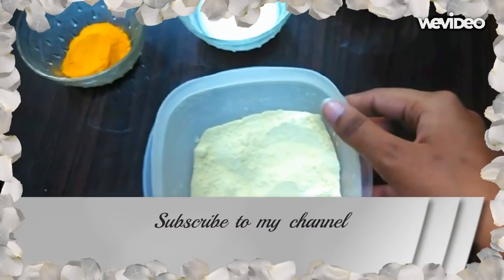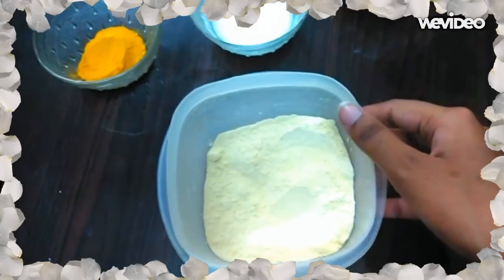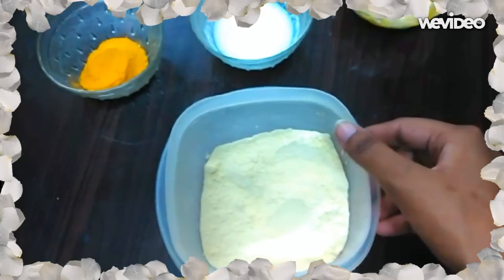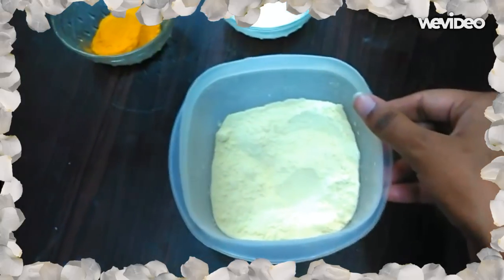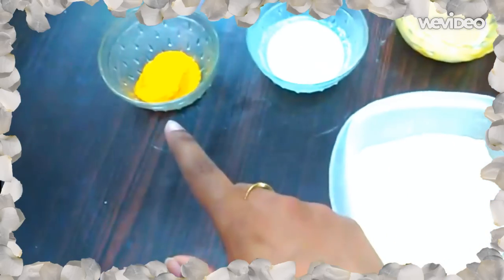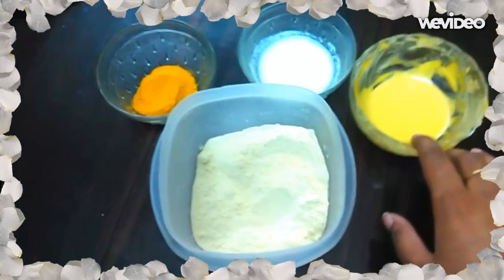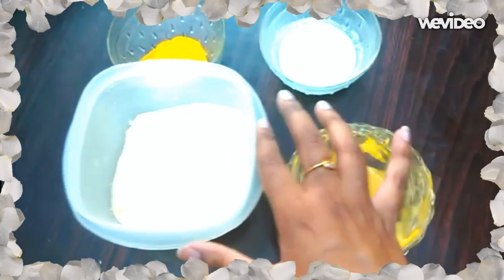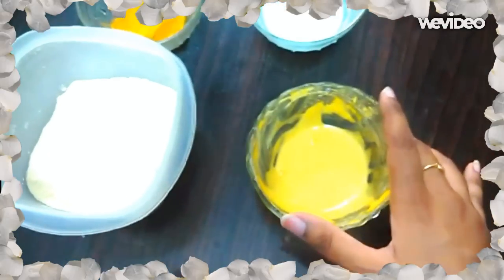Turmeric Face Mask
"Turmeric Face Mask" Recipes: True Secret to Glowing Skin

"Turmeric Face Mask" possesses anti-oxidant and anti-inflammatory properties, which are both beneficial in treating acne.

Why do you need "Turmeric Face Mask "???
What is the reason behind using "Turmeric Face Mask "??
Benefits using "Turmeric Face Mask "??
Why people choose to go Naturally on "Turmeric Face Mask "?

Benefits of "Turmeric Face Mask":

"Turmeric Face Mask" is an excellent exfoliating agent and can help you defeat the signs of ageing

"Turmeric Face Mask" is said to lighten pigmentation and even out skin tone

"Turmeric Face Mask" Not only does take care of the scars and inflammation but also reduce oil secretion by sebaceous glands

"Turmeric Face Mask" can be used for all types of skin not only limited to a particular skin type.

Homemade "Turmeric Face Mask" on face are excellent natural remedies for getting rid of acne breakouts and eliminating acne scars.

Homemade "Turmeric Face Mask" should be part of the skin care routine for skin prone to acne.

These homemade "Turmeric Face Mask" are completely natural, they will clean the pores, make the skin firmer and reduce the redness. When you find the homemade "Turmeric Face Mask"  that has the best effect on your skin, use it twice a week.

IMPORTANT : Make sure to test on a small part of your skin first to see if you are Allergic to Turmeric.

With this "Turmeric Face Mask", you will finally see your skin clear up, your pimples go away and your scars disappear.